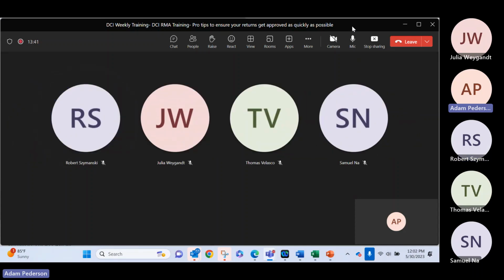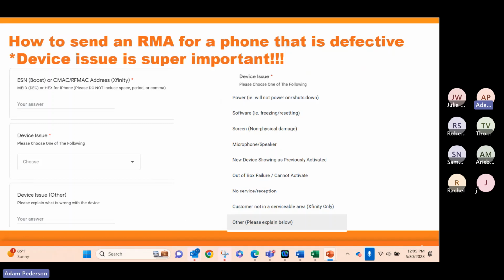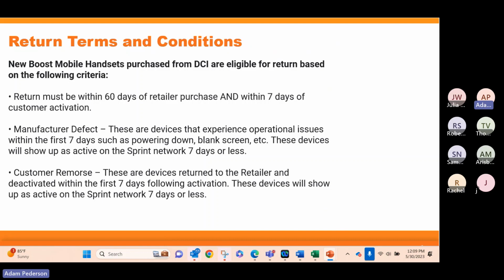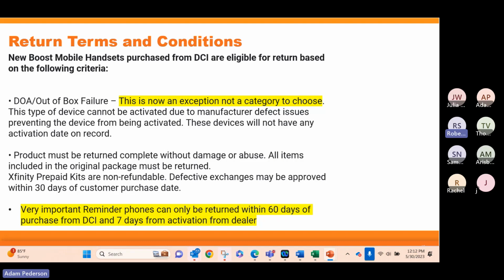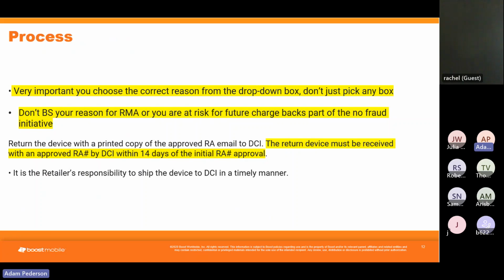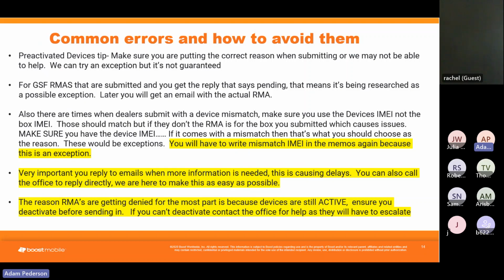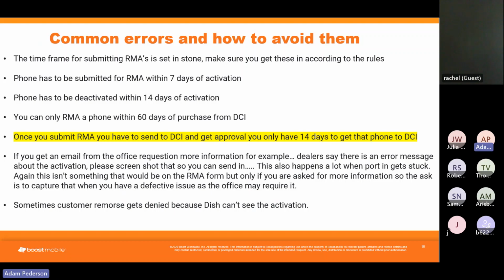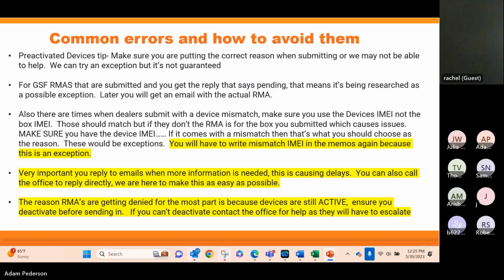DCI Weekly Training: DCI Returns Training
This week, we will be covering DCI RMA training: Pro tips to ensure your returns get approved as quickly as possible.